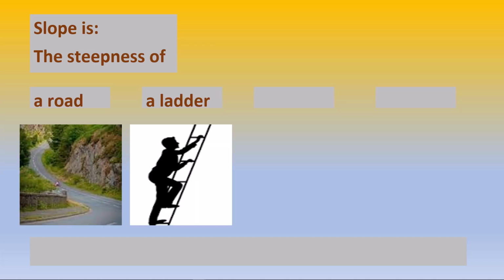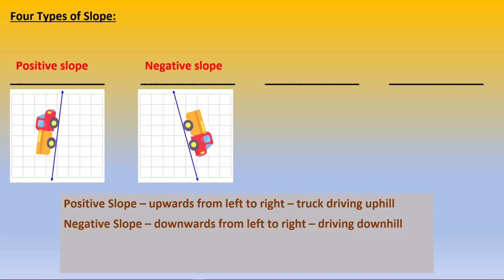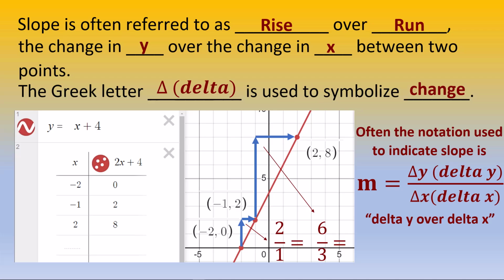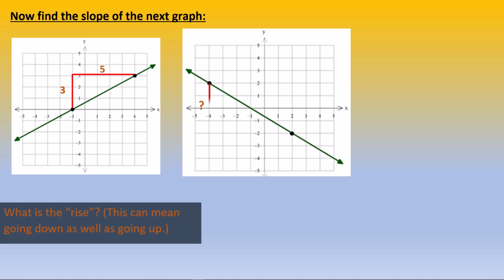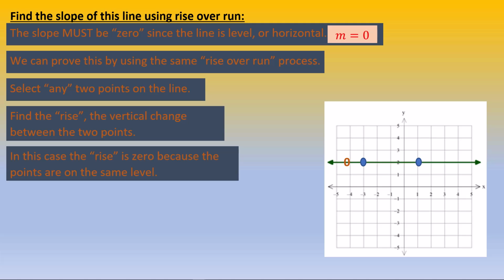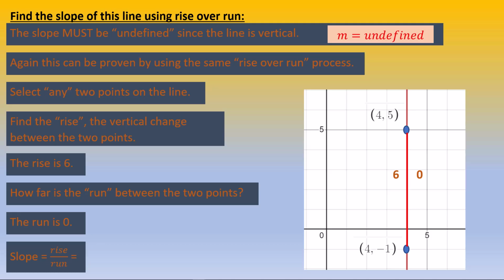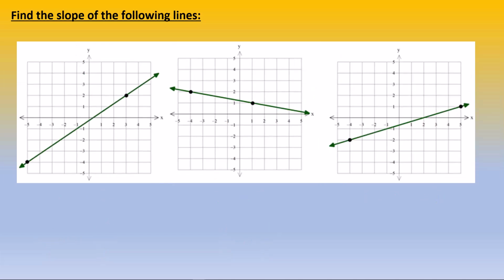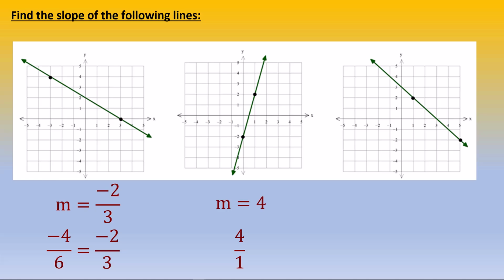ByJO - Welcome to Algebra - A4A Slope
Algebra
Slope
Rise over Run
Delta Y over Delta X